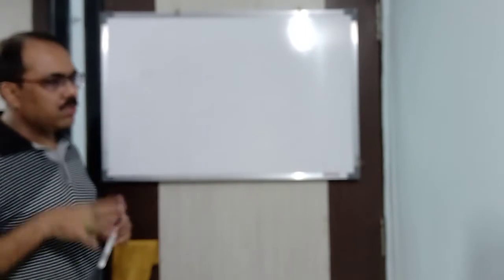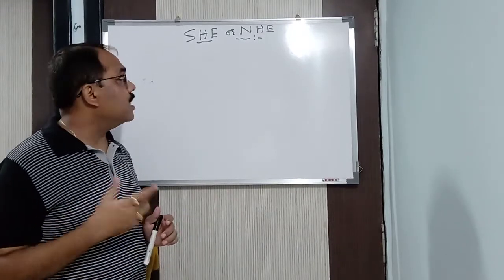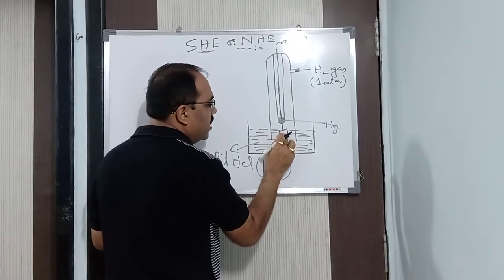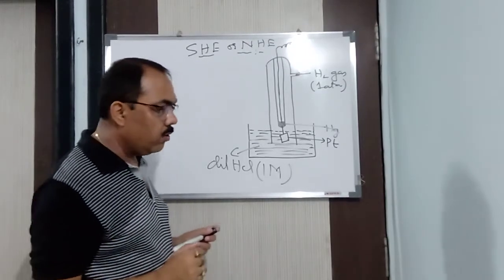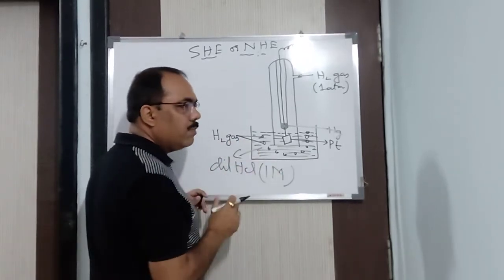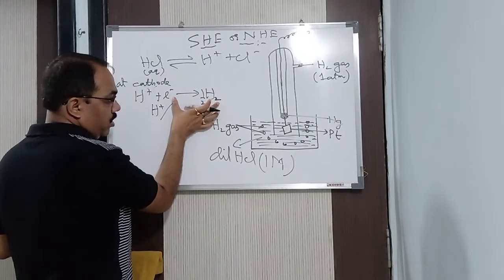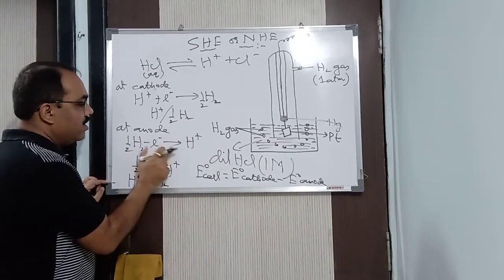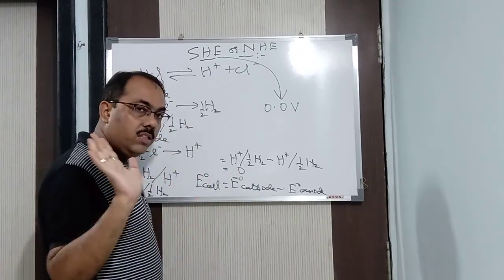Electrochemistry part 11